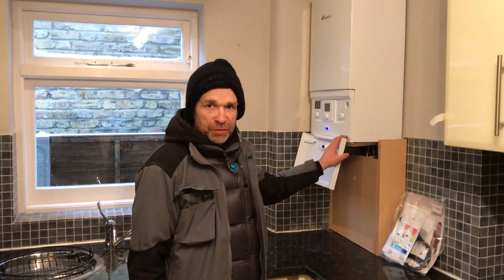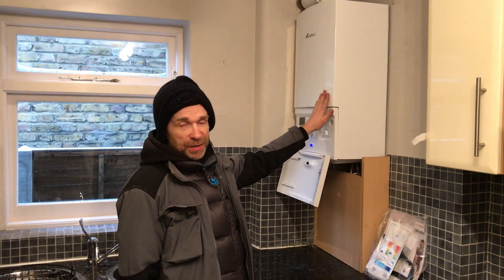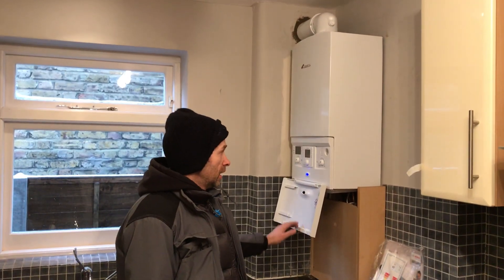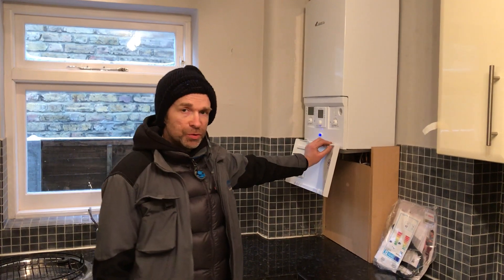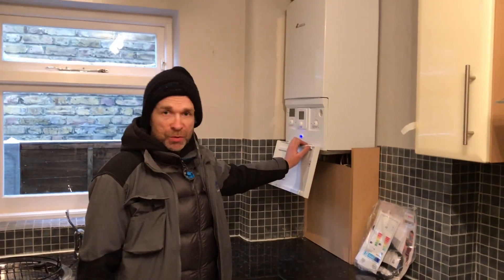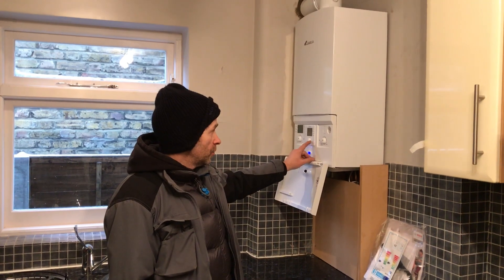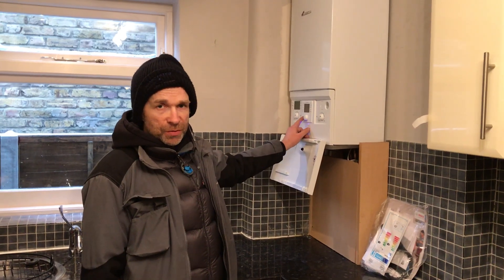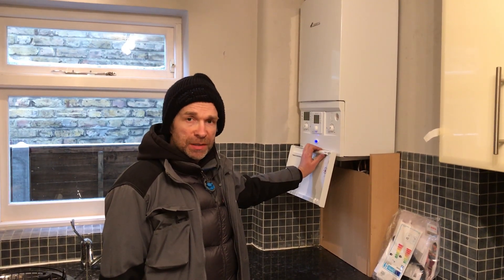Worcester Bosch 25si compact installed Wimbledon sw19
Thank you for viewing Our latest Video recording.

Our details are below-

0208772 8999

Worcester Bosch Accredited and trained installers
Valliant Accredited and trained installers
MSC Approved- To install solar thermal
GasSafe registered
We have over 20 years of experience in installing, repairing and servicing of all types of domestic heating and plumbing systems.

We are Gas Safe registered and certified to work in all areas of domestic gas installation and repair (you can check this by clicking on the Gas Safe web site.

We are also qualified to install un-vented hot water systems and solar thermal panels.

As a plumbing & heating engineers, we’ve had to sit and pass an exams in order to carry this work out.

Aquaheat has a small team and are growing, but we do not want to lose the personal touch with customers as I feel this is what keeps our business healthy and helps us to keep costs down for our clients.

When we work in a customer's house we make every effort to be clean and tidy. As a matter of course we put dust sheets down on installation works and clean up as best we can after the work has been completed.

For a free quote please call or email on above address to book in.